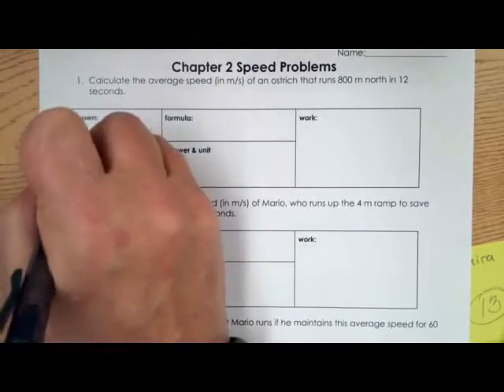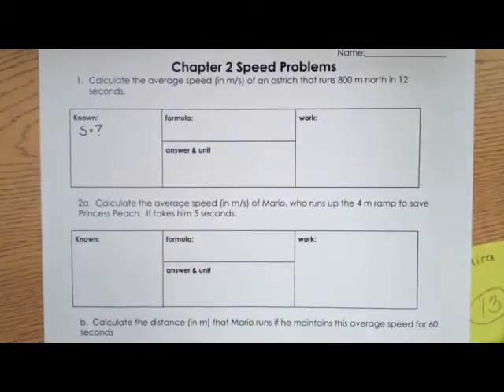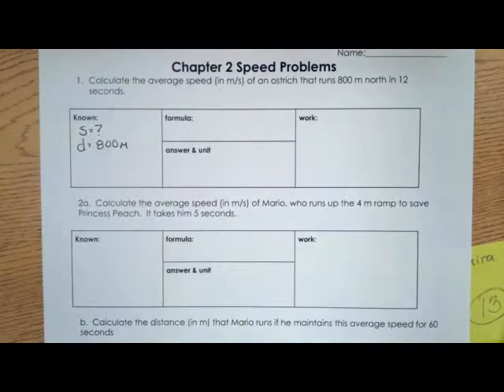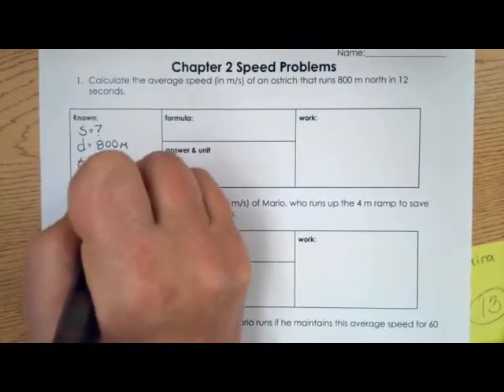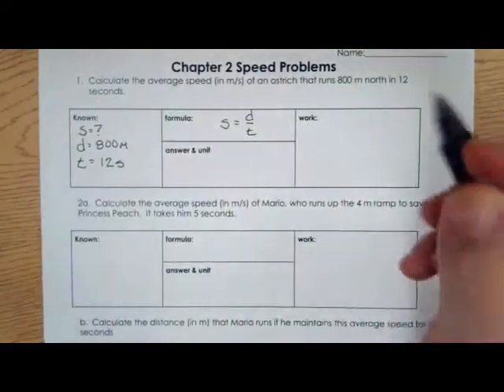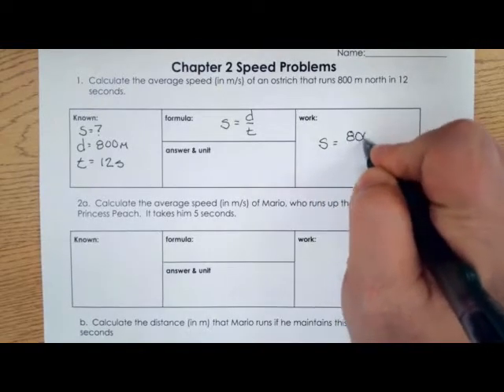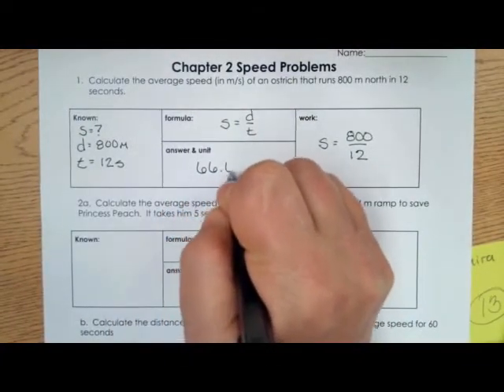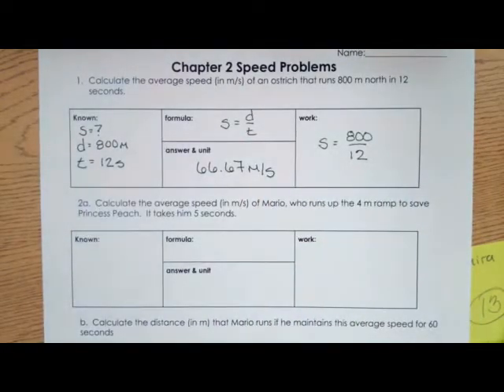Chapter 2 Speed Problems - For Practice Answers